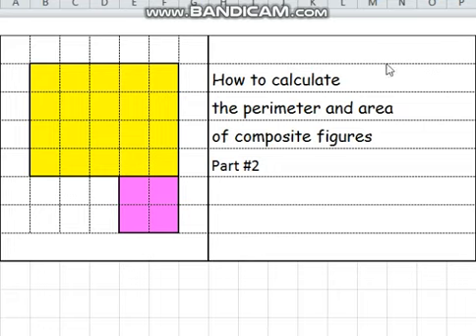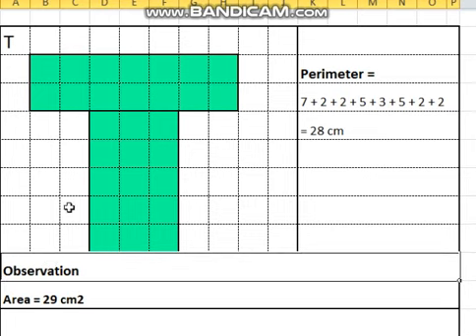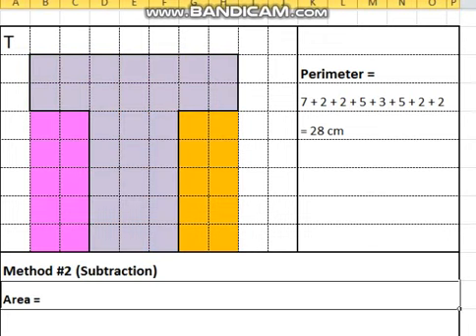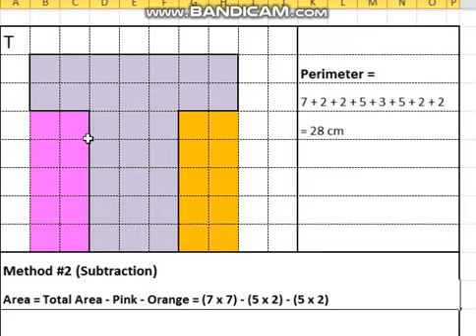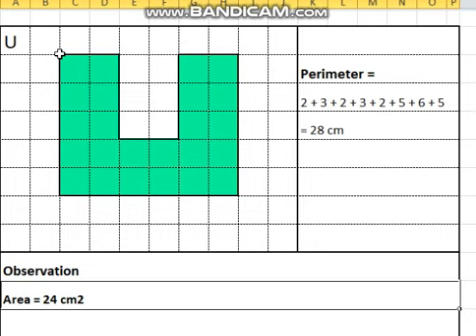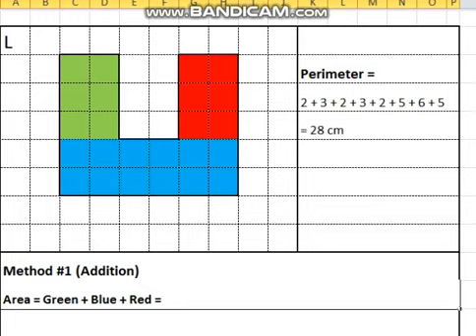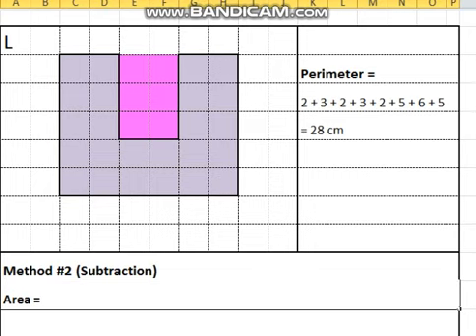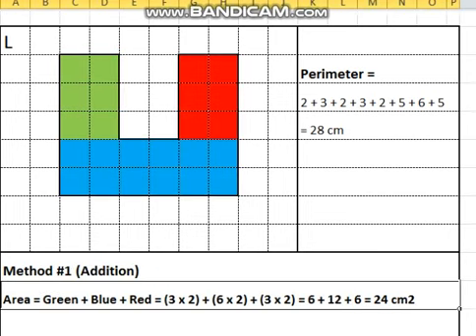Composite Figures - 2